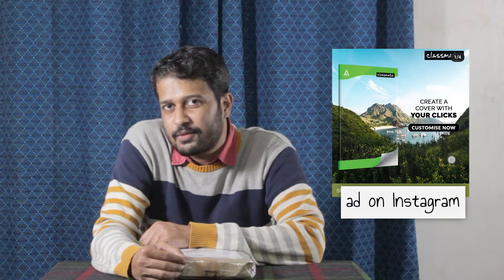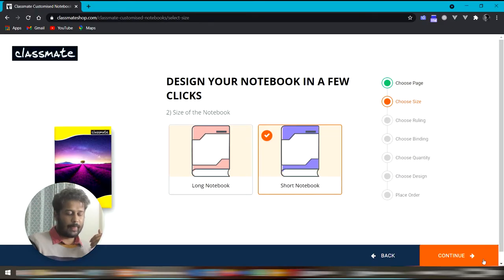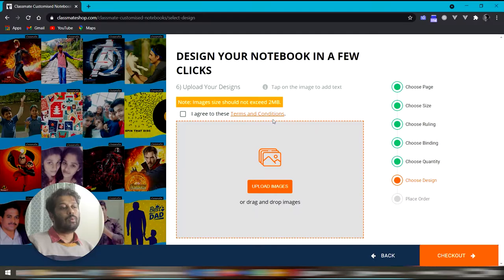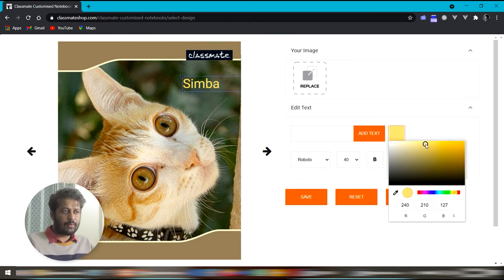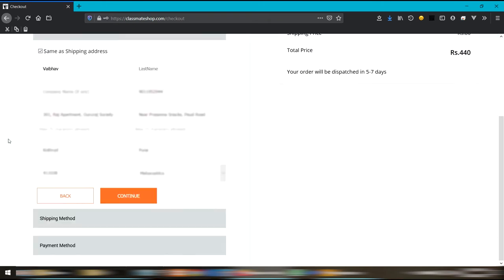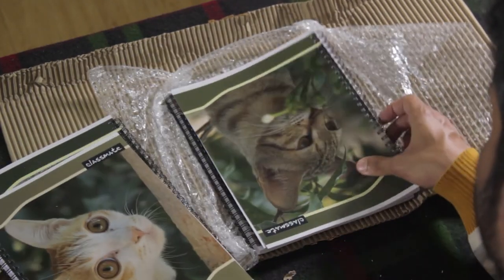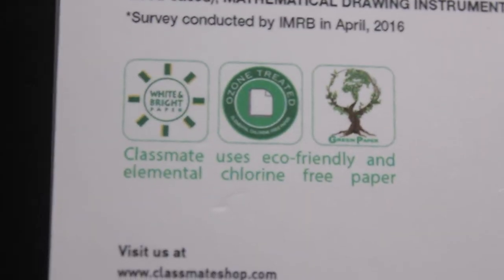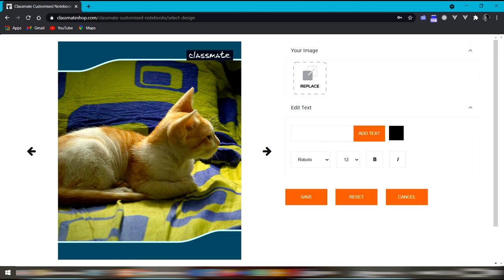Review: Classmate Customized Notebooks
The stationery brand Classmate is offering customized notebooks. We can get our own photos prined on the notebook covers!
But exactly what is the ordering process? Let's find out as we do. Let us also review the notebooks when they arrive.

1:05 Size Chart
1:36 Price Chart

0:00 Intro
0:13 How to order
0:35 Size confusion and solution
1:22 About prices
2:56 Framing uploaded images
4:07 Checkout
5:03 Tracking
5:28 Unboxing completes
5:42 Review
6:51 Conclusion
7:15 Bonus tip